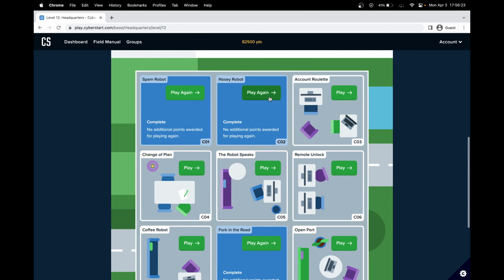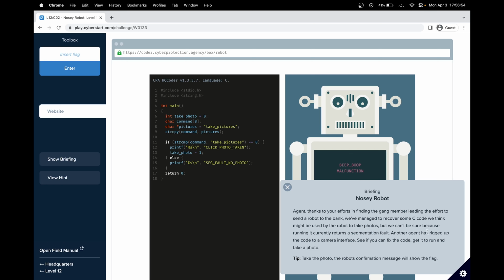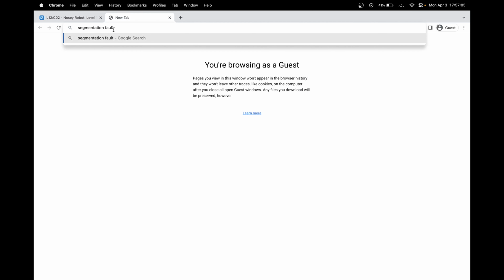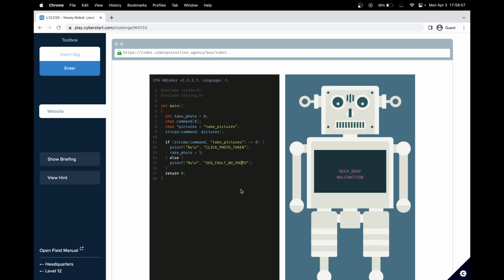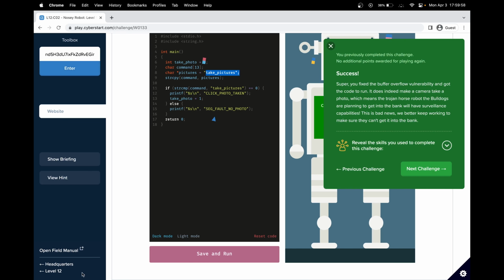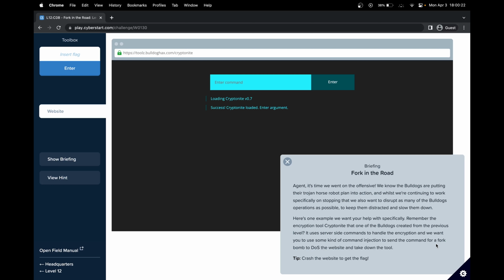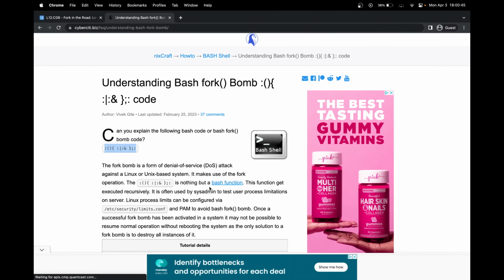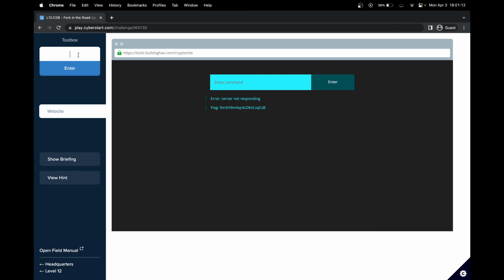CyberStart Headquarters (HQ) Base Level 12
This is the walkthrough of the CyberStart America Headquarters (HQ) Level 12. Firstly, I recommend you all try it by yourself, as that is when most learning commonly happens. CyberStart HQ base L012 challenge 2 and 8.

Briefing L12 C02

Nosey Robot
Agent, thanks to your efforts in finding the gang member leading the effort to send a robot to the bank, we've managed to recover some C code we think might be used by the robot to take photos, but we can't be sure because running it currently returns a segmentation fault. Another agent has rigged up the code to a camera interface. See if you can fix the code, get it to run and take a photo.

Tip: Take the photo, the robots confirmation message will show the flag.
Briefing L12 C08

Fork in the Road
Agent, it's time we went on the offensive! We know the Bulldogs are putting their trojan horse robot plan into action, and whilst we're continuing to work specifically on stopping that we also want to disrupt as many of the Bulldogs operations as possible, to keep them distracted and slow them down.

Here's one example we want your help with specifically. Remember the encryption tool Cryptonite that one of the Bulldogs created from the previous level? It uses server side commands to handle the encryption and we want you to use some kind of command injection to send the command for a fork bomb to DoS the website and take down the tool.

Tip: Crash the website to get the flag!

CyberStart Ethical Hacking CTF Walkthrough
Created with permission from CyberStart.com.